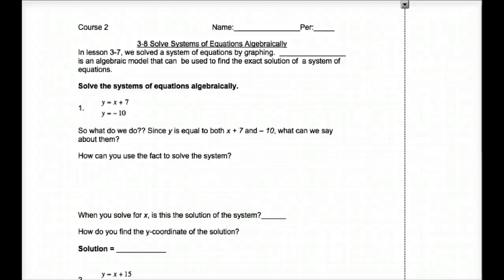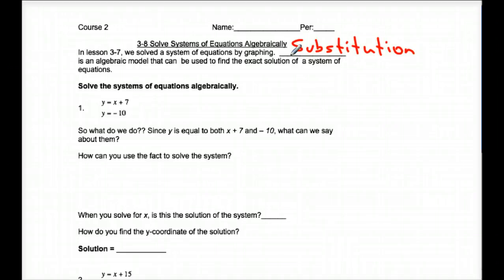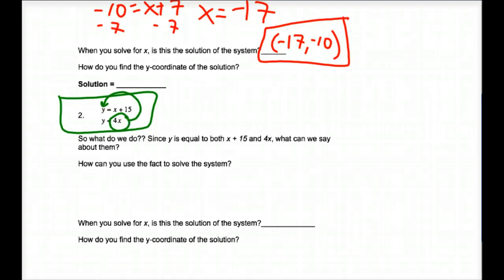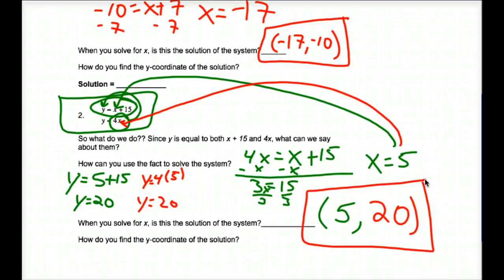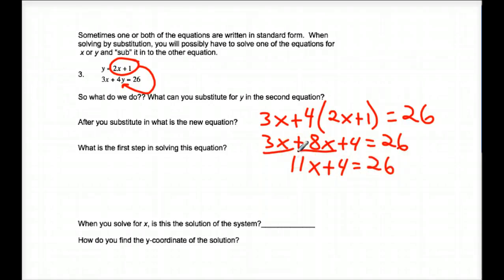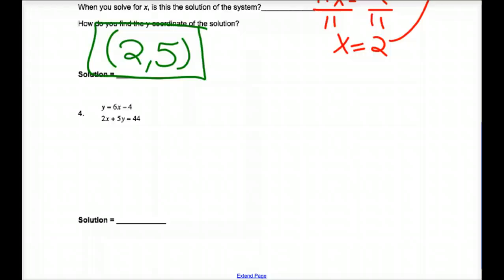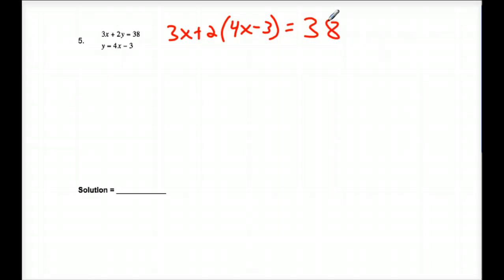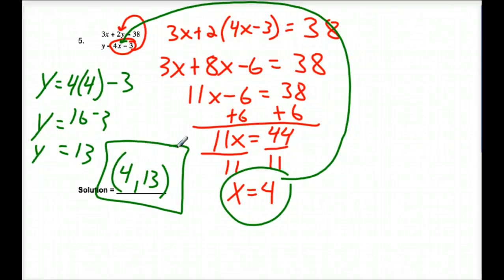C3.3-8 Notes Day 1.Panc